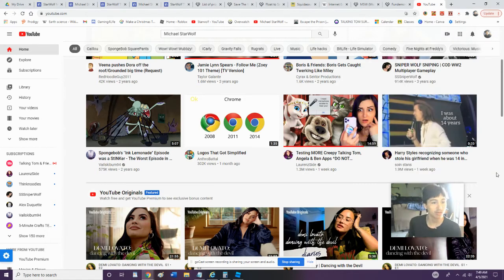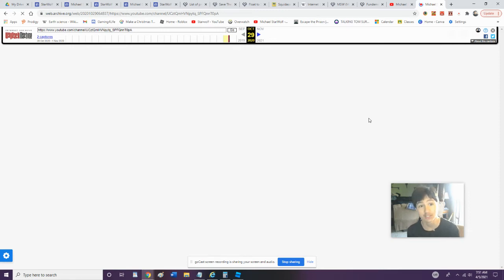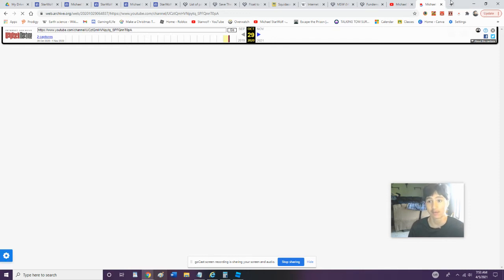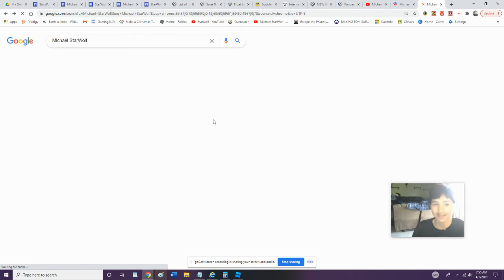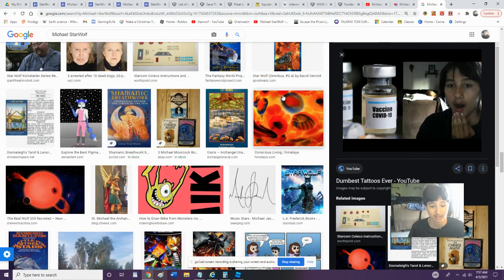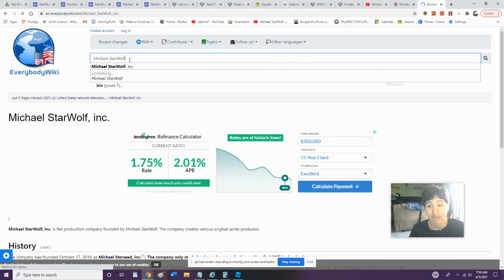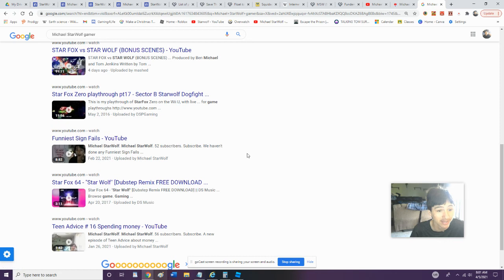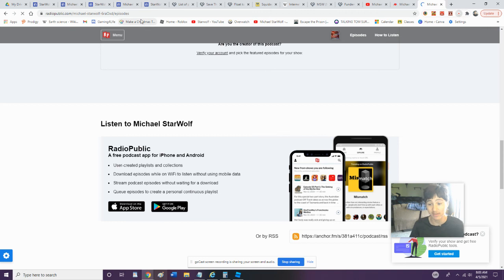I GOOGLED myself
I chose to google myself and the results are kinda cool.